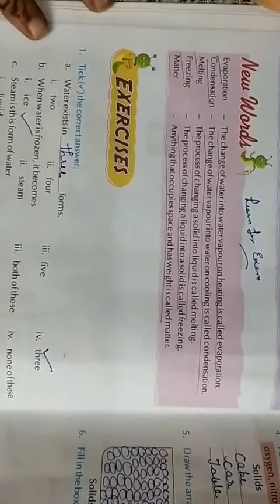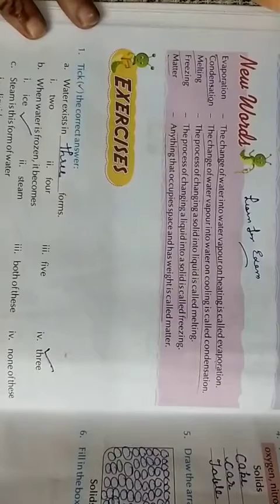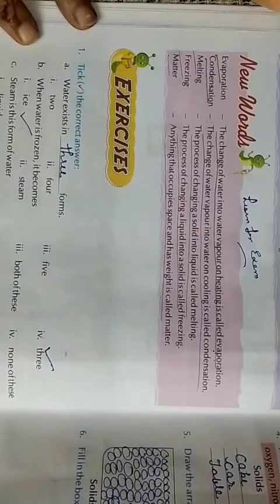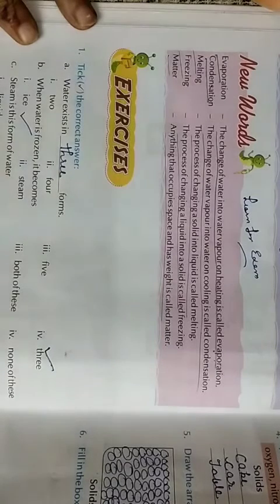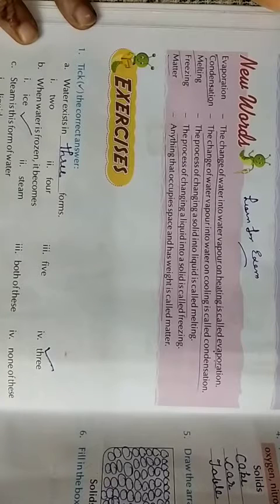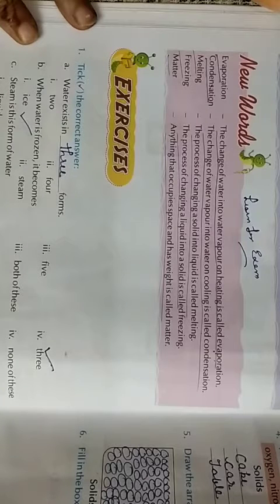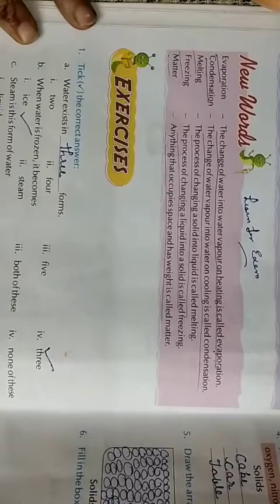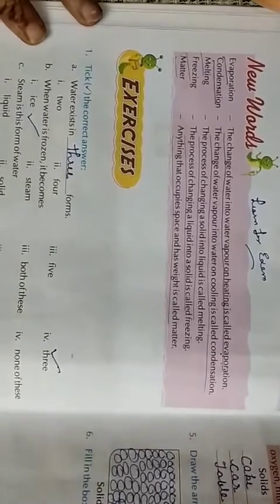Class -3, Subject-Science, Chapter-7(Solids, Liquids and Gases),Part-4,,Video- 34,,By-Mrs Varsha